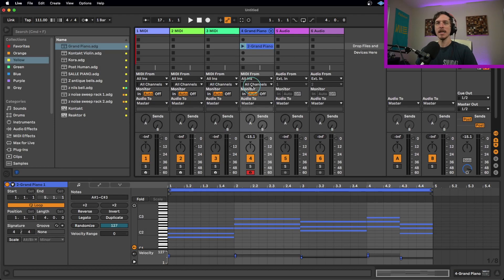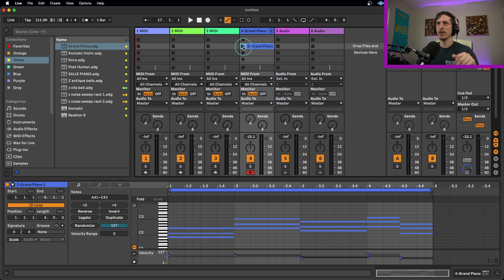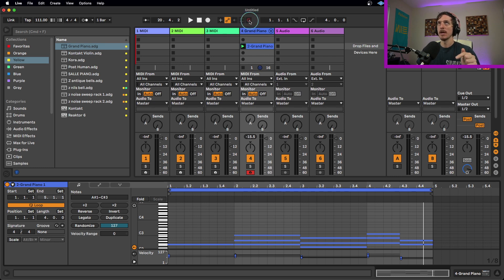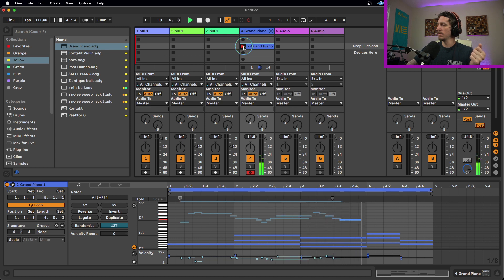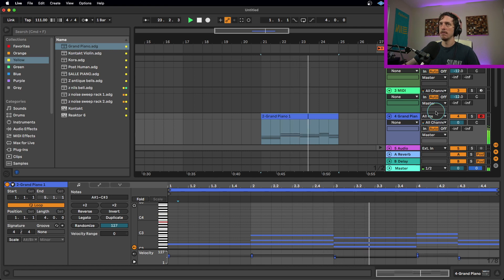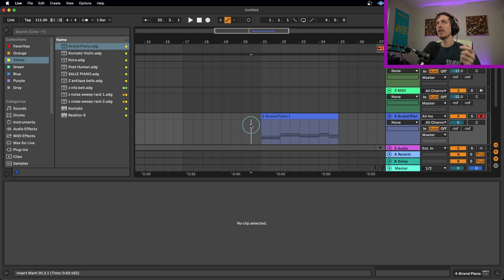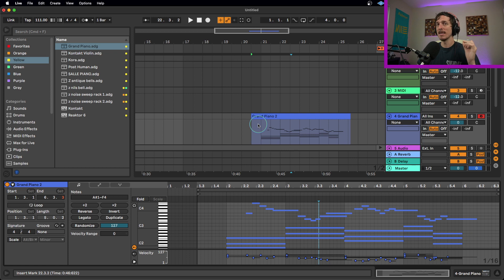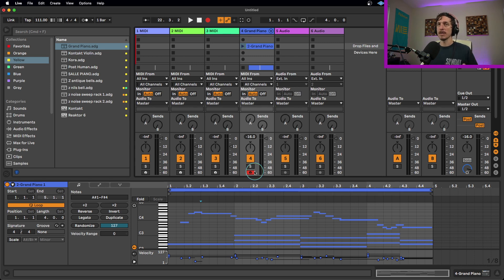Midi Overdub In Ableton Live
In this Ableton Live tutorial, we will be looking at how to overdub your MIDI clips in both the session and arrangement view.  This is a great way to get complex layered performances out of a single instrument.